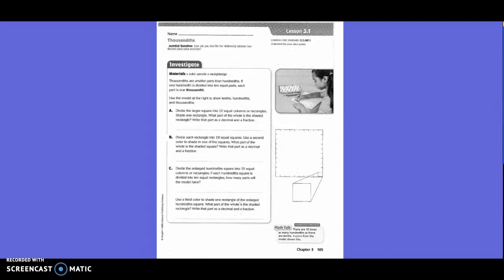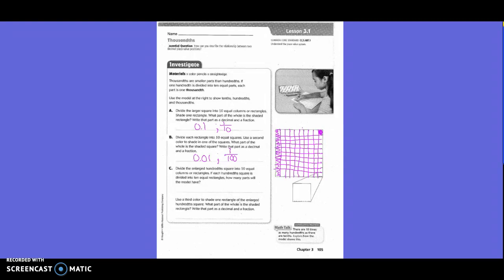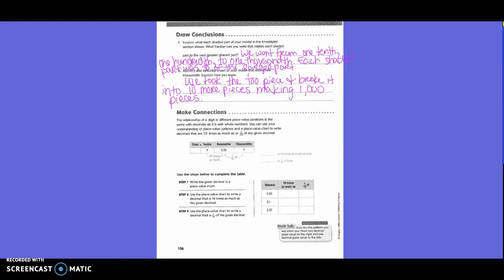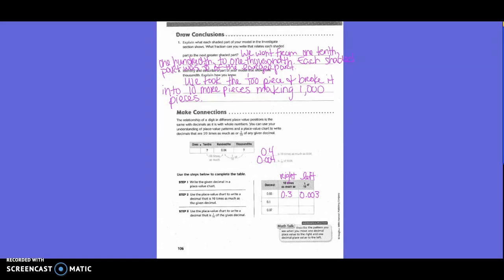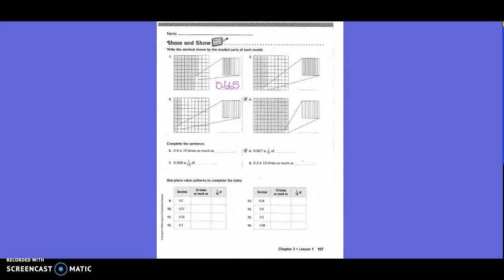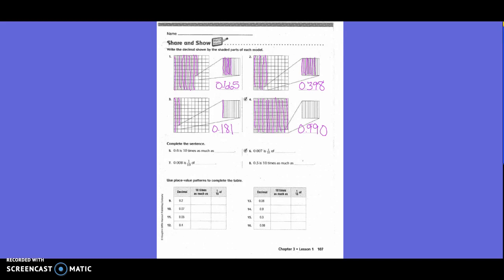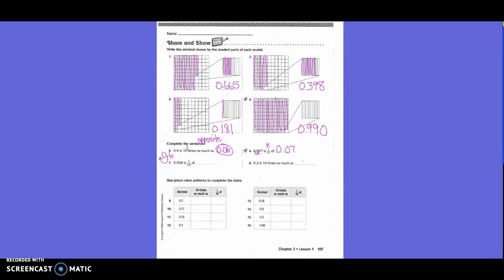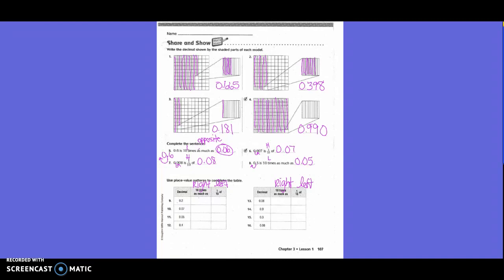Lesson 3.1: Thousandths (5th)